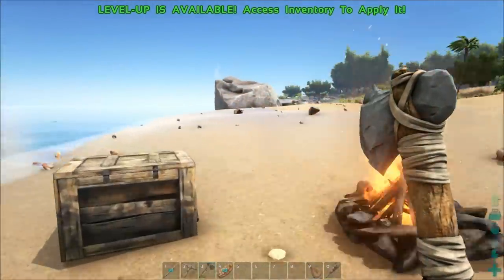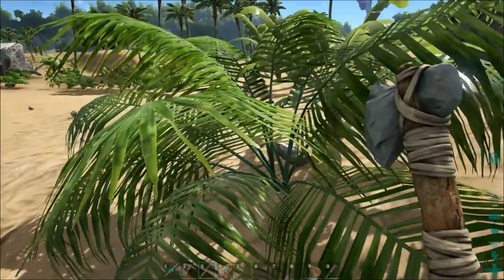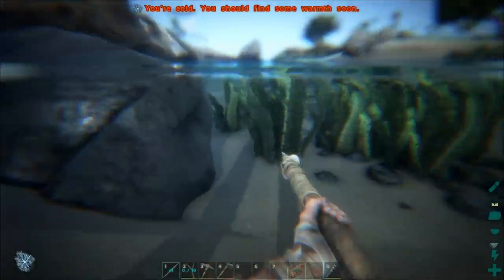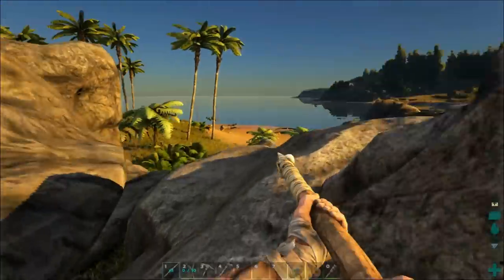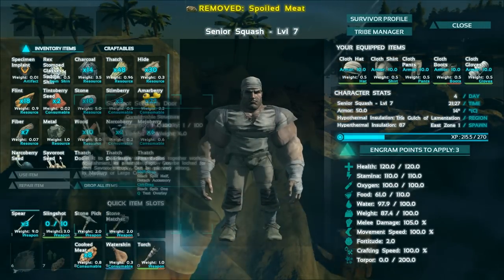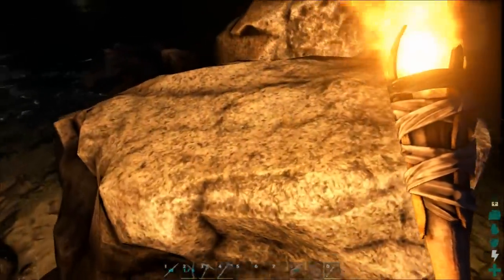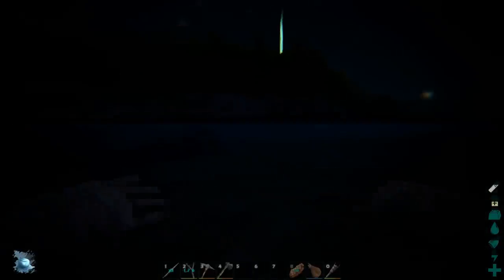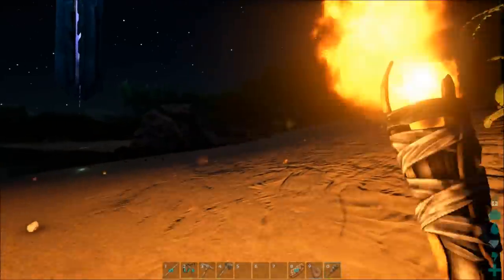HUNTED BY A MEGALODON! | ARK: Survival Evolved | Episode 6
THESE SHARKS ARE TERRIFYING!

☀Have a fantastic day, and a fantastic life!☀